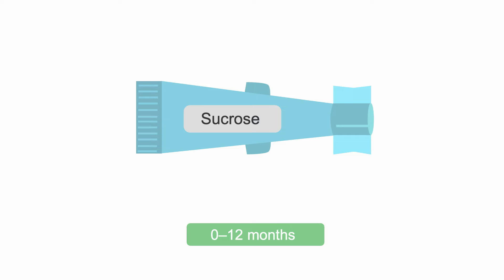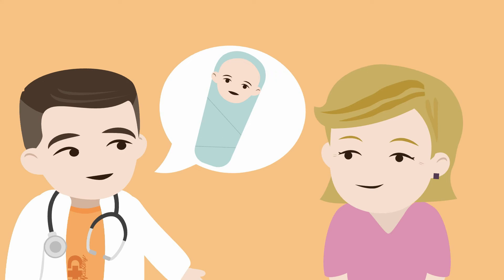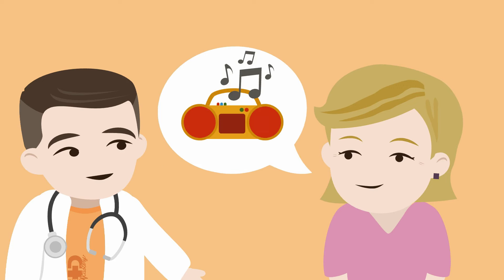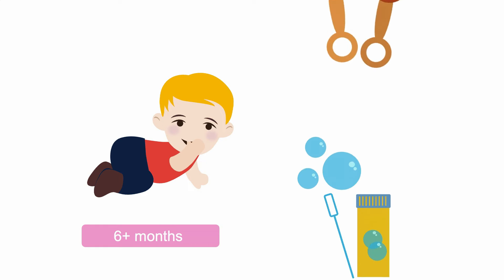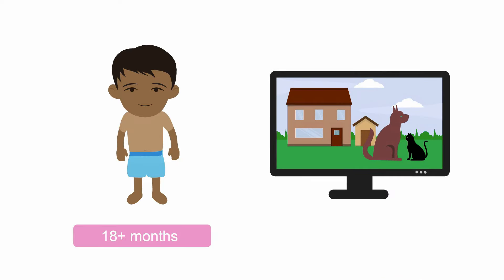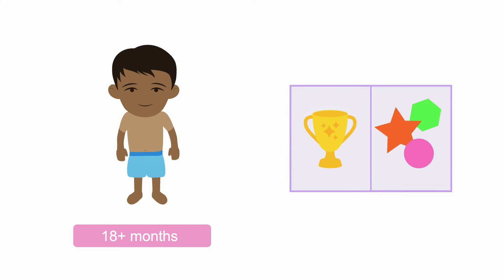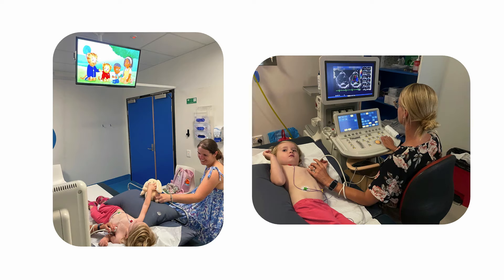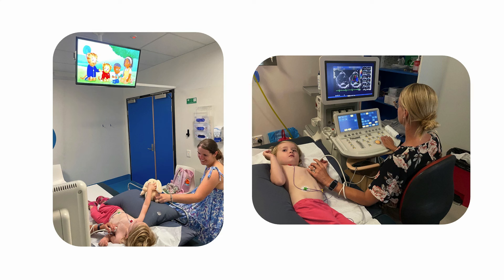Tips and Tricks for Successful Pediatric Echocardiograms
Never underestimate the importance of preparing the room, child, and surroundings for a pediatric transthoracic echocardiogram. In this video, you’ll learn strategies to manage and position a baby or young child to maximize the chances of a happy and cooperative patient and acquire the best images.

✅ Create a child-friendly environment in the echo room
✅ Use age-specific strategies to calm and distract children
✅ Employ techniques like the feed and wrap method for infants
✅ Understand the importance of parent involvement during the procedure